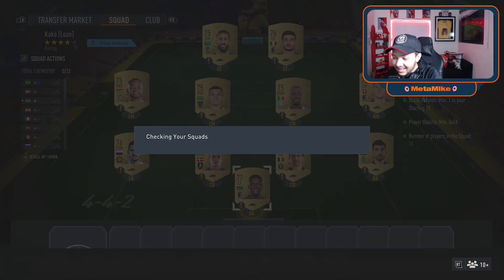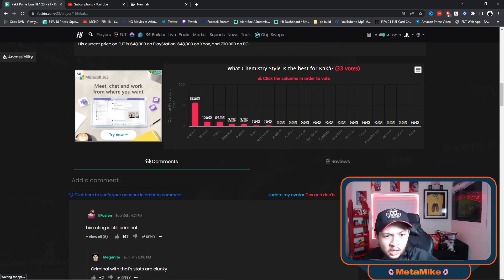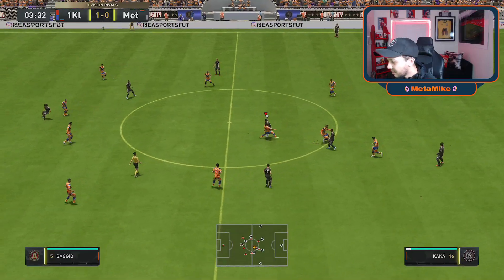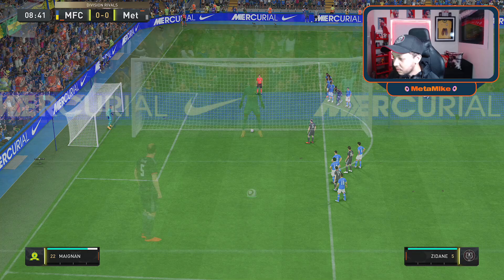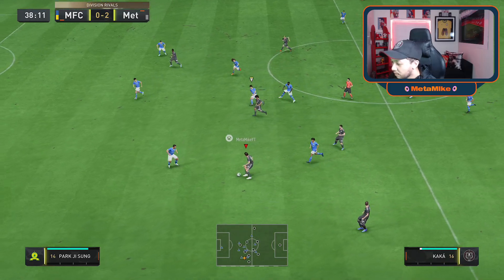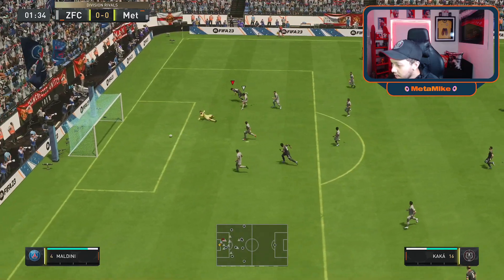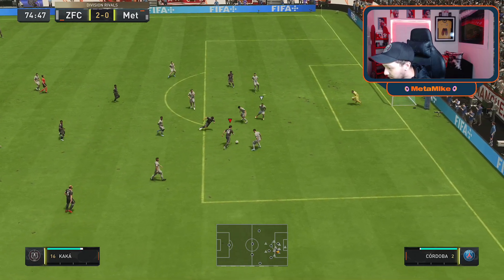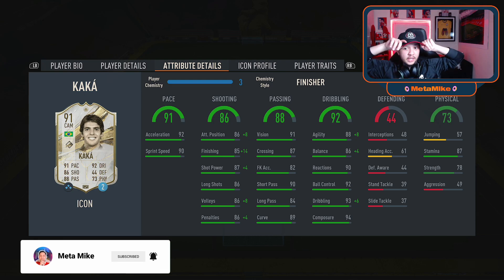BEST DRIBBLER I'VE USED! 🤯 91 PRIME ICON KAKA PLAYER REVIEW - FIFA 23 ULTIMATE TEAM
► MetaMike